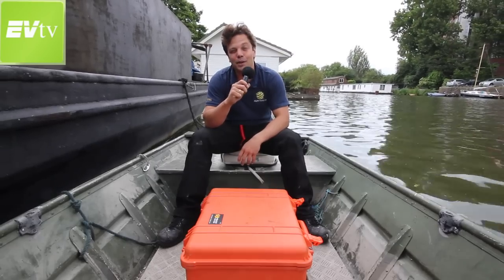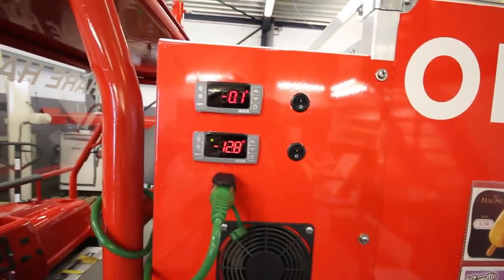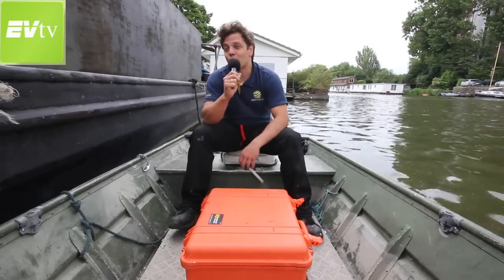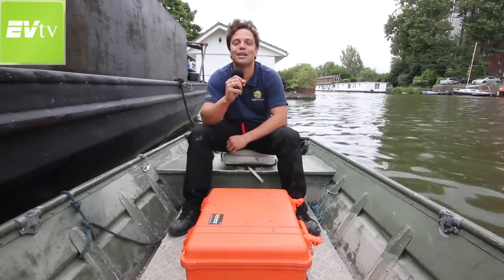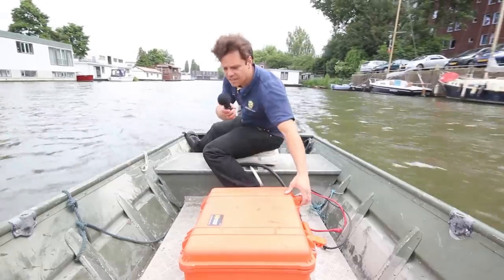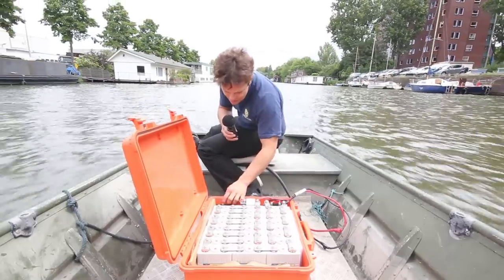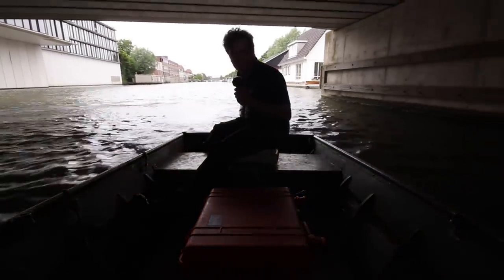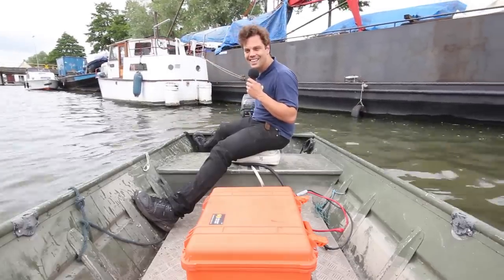EVTV Amsterdam segment: Mobile Packs lead to Outboard Adventures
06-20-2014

-'lightweight' / 'mobile' Lithium packs
-Outboard motor test
-Daughter of Delta